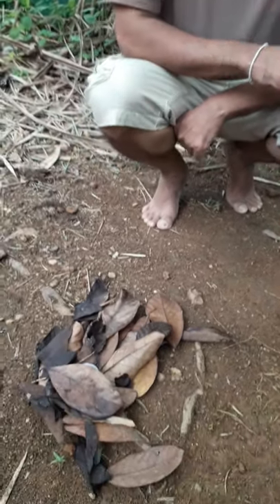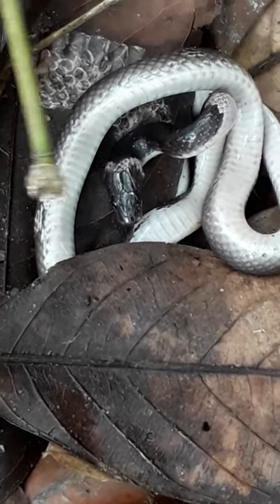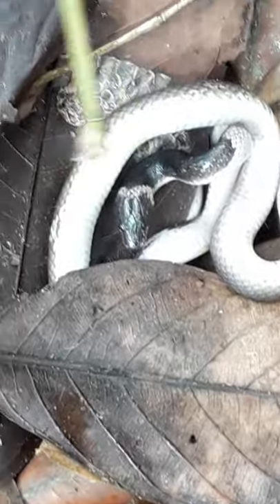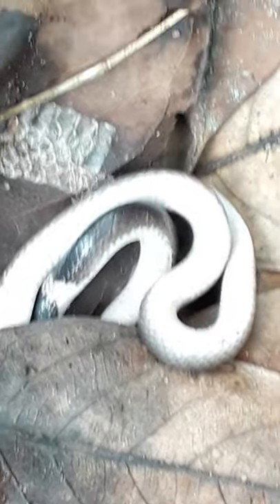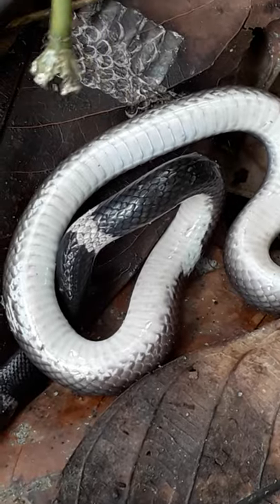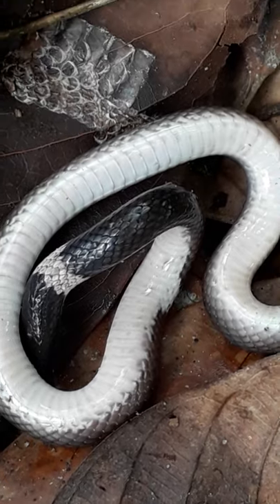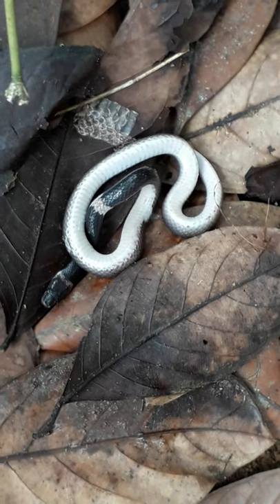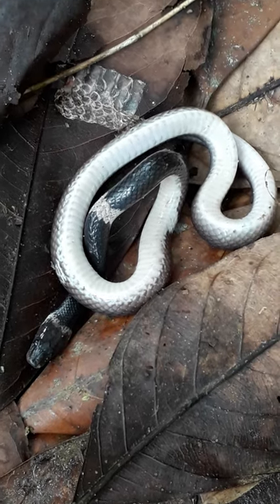Common wolf snake (Alu radanakaya) Dr. Namal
This is about non-venomous common wolf snake